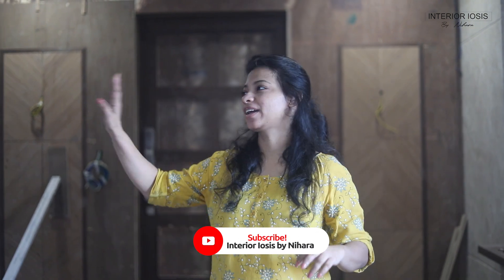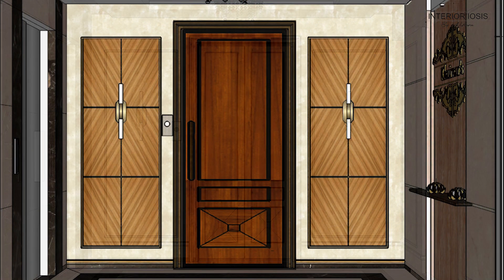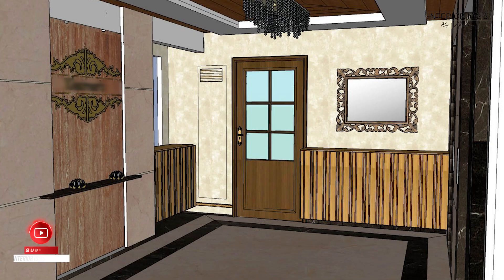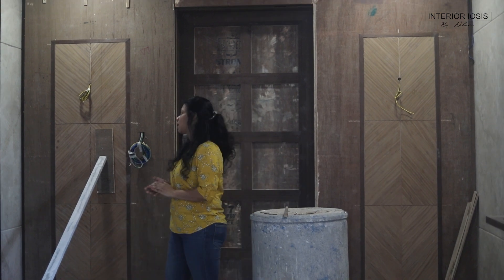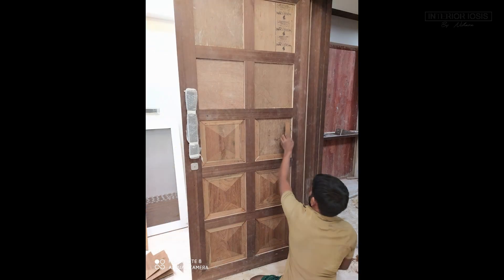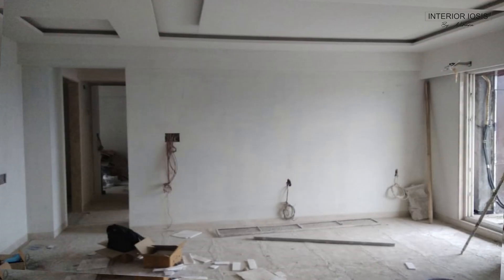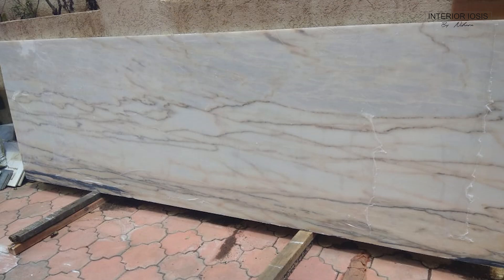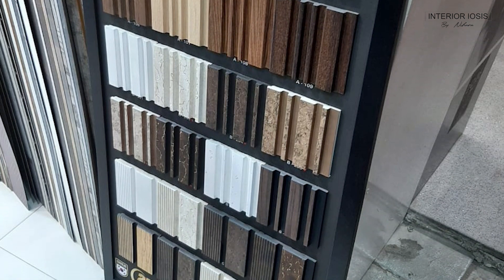Interior Design Site Visit 01 | Home Interior @ Nerul | Interior Iosis by Nihara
Hi everyone! In this video we talk about how we've designed the lobby area and  living room of this 4BHK residence in Nerul, Navi Mumbai.
We also talk about materials that we've proposed and track the site progress.
We will be creating a playlist of this site, so all the videos of this site can be easily found.

Stay Home withme and learn Interior Design!

Watch most popular videos from our channel-

1) For the camera we shoot with: Nikon D 3200

2) For Mic we use:

Hi guys,
Thank you for considering us for your interior design project!

Due to the overwhelming flow of project enquiries in our DMs and the comments, we could not respond to your queries.
For that, we have streamlined our emailing and response system for effective and prompt communication.
Here is the thorough email format structured to understand your project and interior-related enquiries better and help you with a quick response.

1) Location:

2) Type of unit: (Bungalow/ Row house/ Apartment. )

3) Rooms: (5bhk/ 4bhk/ 3bhk. )

4) Carpet area:

5) Scope of work in detail:
i. Carpentry:
ii. Civil work: (Flooring/ kitchen/ 1 bathroom..)
iii. False ceiling: (Whole house/ deck area/ PVC ceiling…)
iv. Electrical: (Complete change/ only new points to be added/ point shifting…)
v. Painting: (Whole house)
*Please mention any more requirements

6) Timeline and status:
i. Date of possession of the property:
ii. Date of OC of the property:
iii. No. of days in hand to design and execute:
iv. Your desired date/ month to move into the house:

*Kindly note that from design to handover, we take 6-7 months for a 3bhk and 7-9 months for a 4bhk.
*Due to the multiple projects in hand we need a buffer of at least 3 months to start a new project.

7) Documentations:
  i. Site photographs
  ii. Plans of the property from the developer.

8) Budget:

Thank you for considering us! We will try our best to respond to your email within 48 hours :)